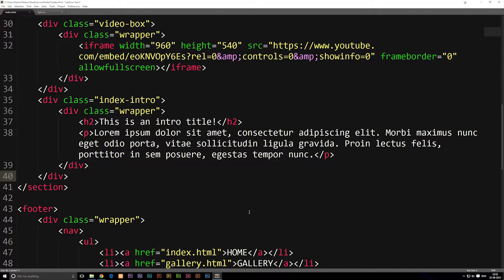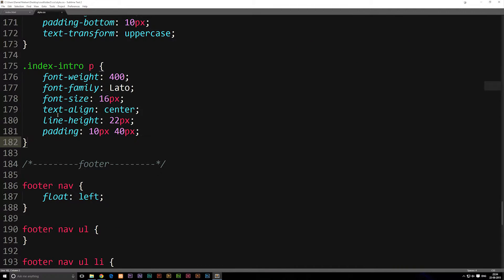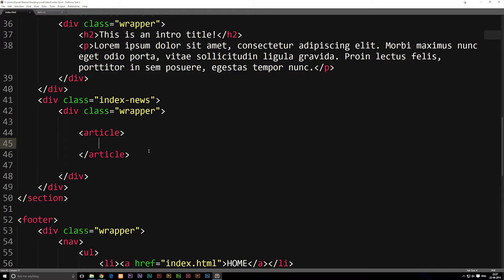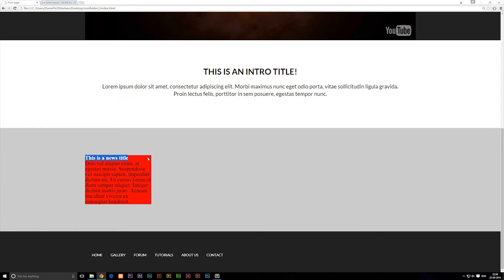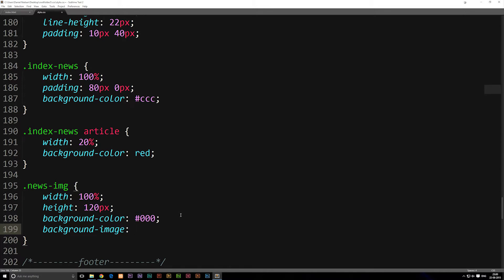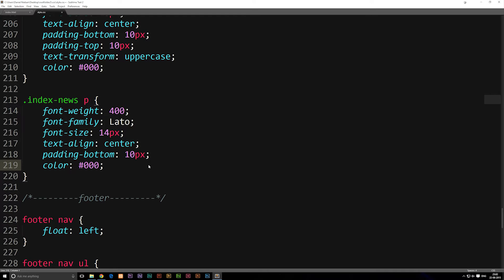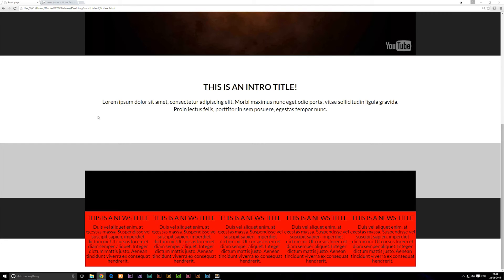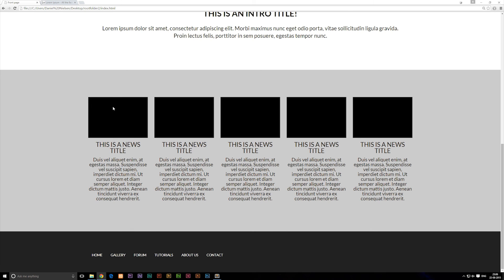Create news on website with HTML - Learn HTML front-end programming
Create news on website with HTML - Learn HTML front-end programming. In this episode I will show how to set up a basic news section.

It's important to note that in pure HTML and CSS you will only be able to update a news section through the code itself. If you want to update your news posts directly from the website you need to learn either PHP or a CMS system such as WordPress.